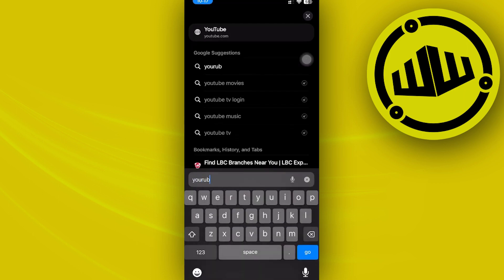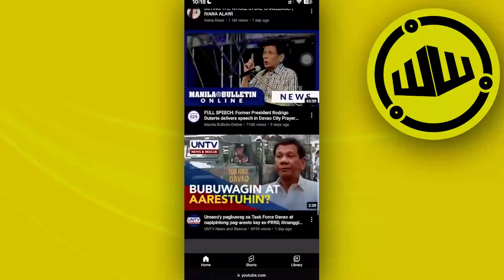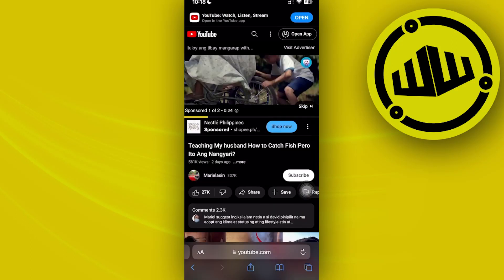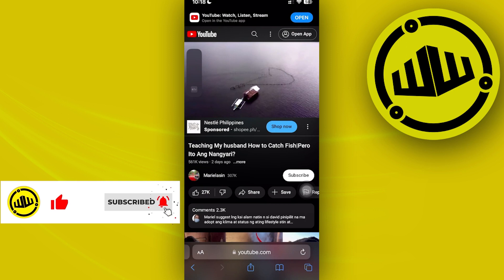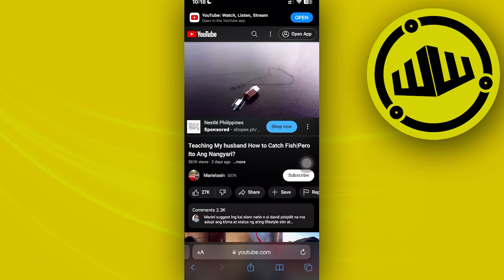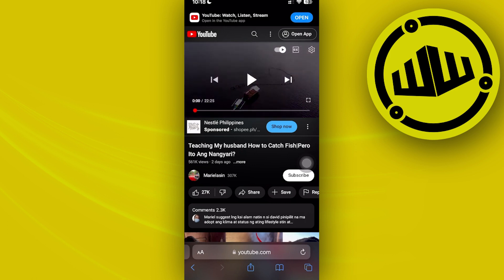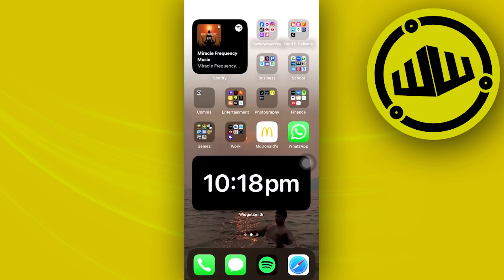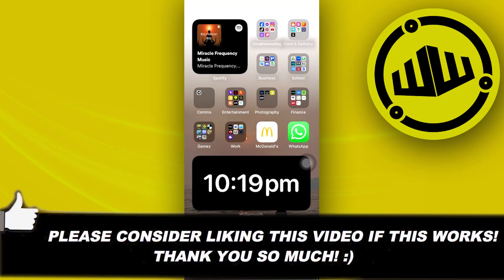How To Play YouTube In Background Without Premium (Easy)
In this video, you will learn how to play youtube in background with no premium easily. Stay till the end of the video to find out how to play youtube music in background without premium.

Did you learn how to play youtube in the background without premium?

Do you want to see another video about how to play youtube video in the background without premium?

Did you enjoy How To Play YouTube In Background Without Premium (Easy)?